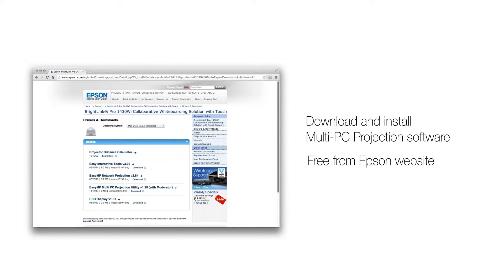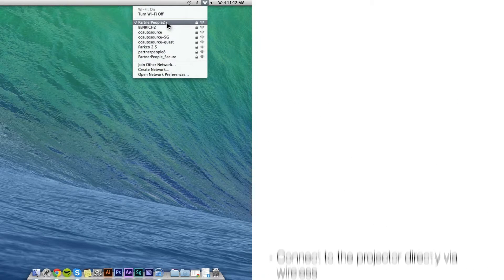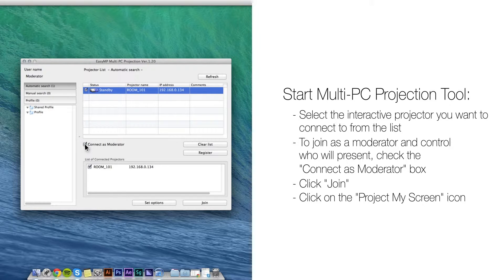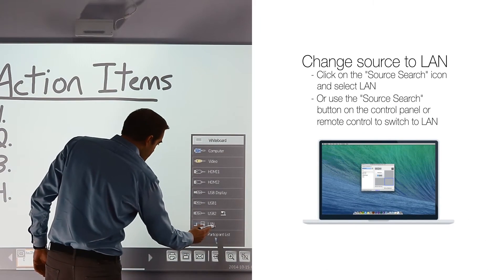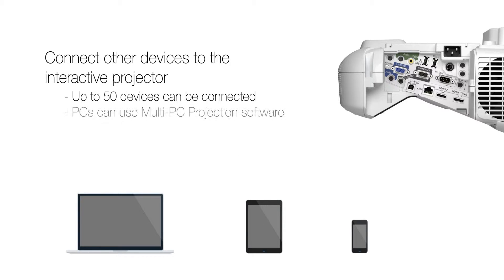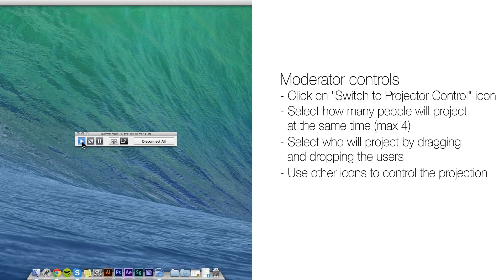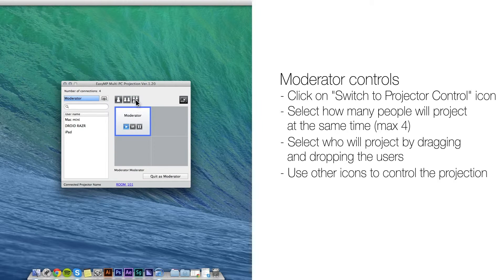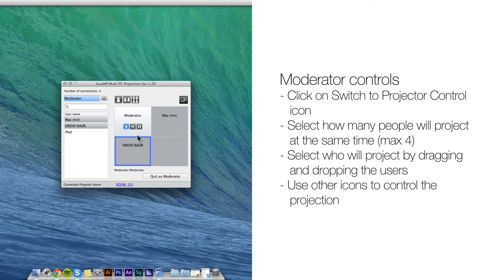Epson Interactive Projector Tutorial - Multi PC Projection